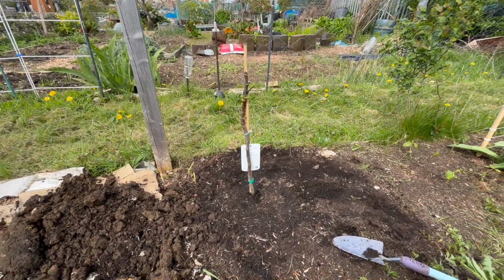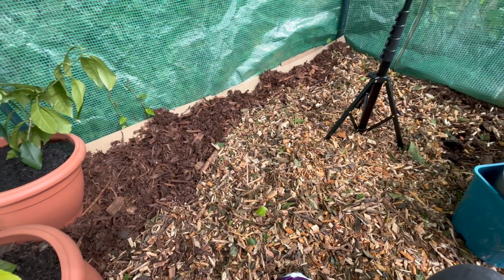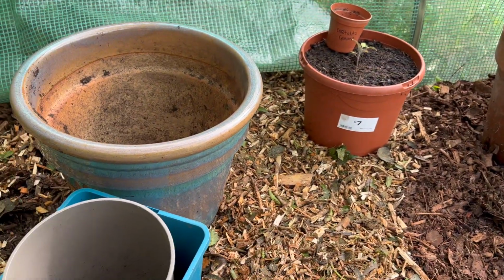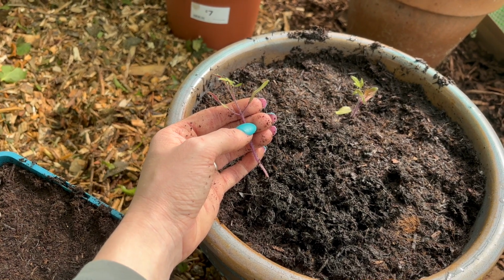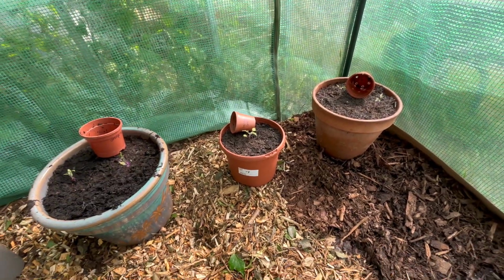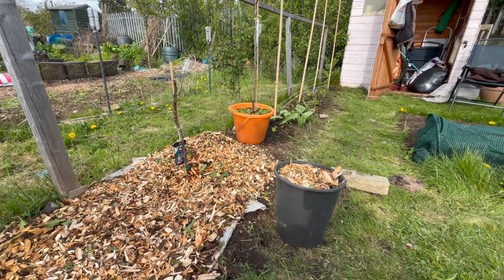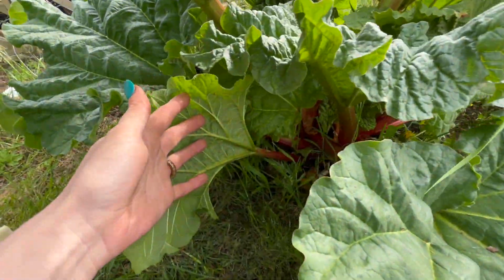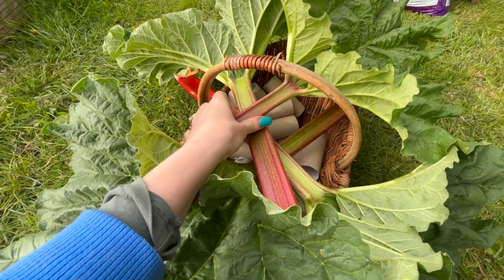ALLOTMENT VLOG | Back at the plot, first harvest of the year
We had to come back from Scotland a little earlier than expected but it did mean more time at the plot. And this time was the first harvest of the year!